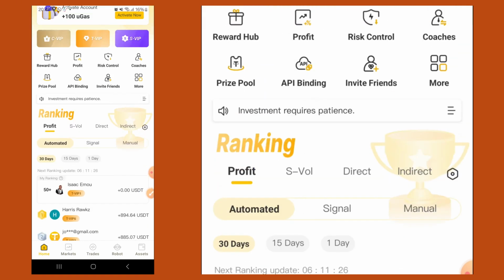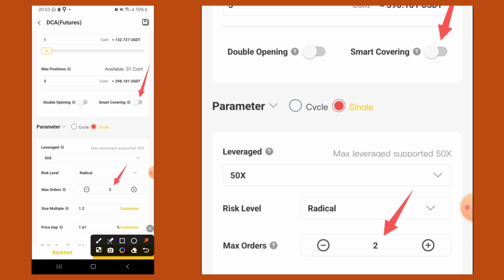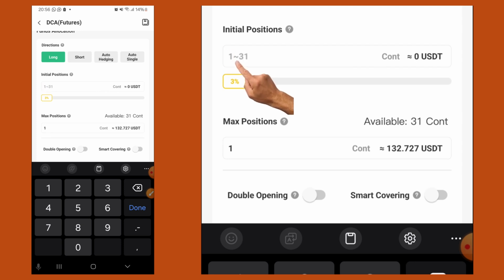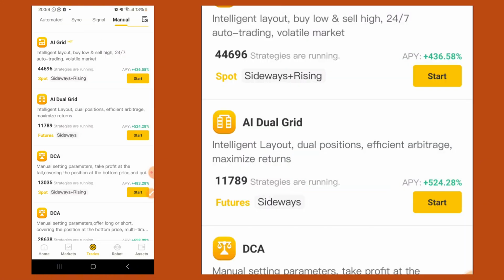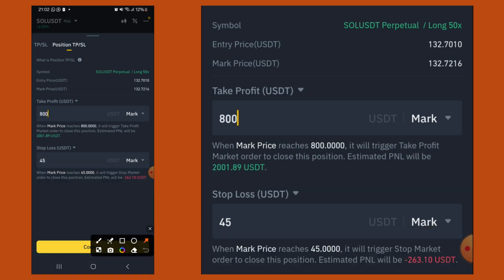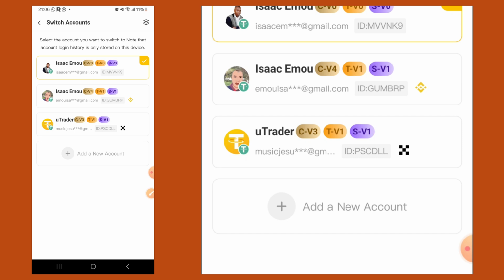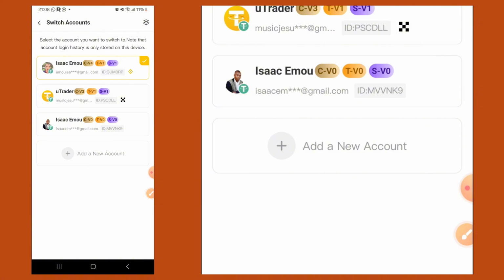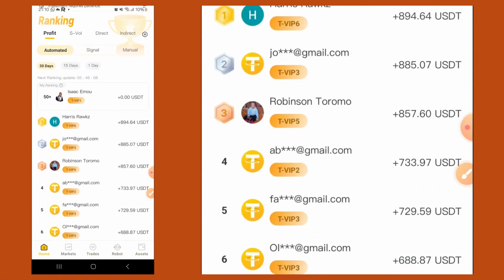uTrading شرح كيفية استخدام الاشارة اليدوية وتحقيق ارباح عالية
👇 *رابط التسجيل :*

🎯 *طريقة ضبط الروبوت الآلي وتحقيق الأرباح بكل بساطة | uTrading 🤖💰*
هل سئمت من متابعة السوق لحظة بلحظة؟ في هذا الفيديو، أشرح لك خطوة بخطوة *كيفية إعداد روبوت التداول الآلي باستخدام منصة uTrading* لتحقيق دخل إضافي امن  بسهولة وبدون تعقيد!  ومخاطر

🔧 *ما ستتعلمه اليوم:*

كيفية التسجيل في uTrading واختيار الروبوت الأنسب
إعدادات الربح والمخاطرة المثالية للمبتدئين
نصائح لتقليل الخسائر وتحقيق استقرار في الأرباح
مراجعة حقيقية لأداء الروبوت على حساب حقيقي!

📌 *مهم:* هذا الفيديو لأغراض تعليمية فقط. التداول ينطوي على مخاطر، ويجب أن تستثمر وفقًا لما تتحمله من خسارة.

 لاعطائك استراتيجيات مربحه مجانا على البرنامج اذا احتجت المساعدة

📘 دليل المبتدئين الكامل: \[ضع الرابط هنا]
🧠 جروب الدعم والمناقشة على تيليغرام: \[ضع الرابط هنا]

\تداول​\_آلي uTrading​ روبوت​\_تداول تحقيق​\_الأرباح الربح​\_من\_الانترنت تداول​\_للمبتدئين ذكاء​\_اصطناعي